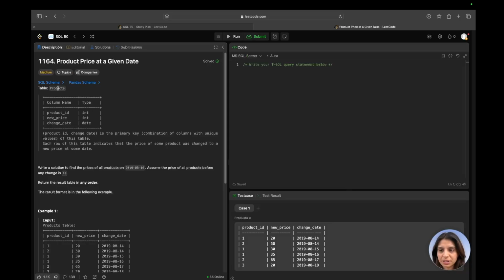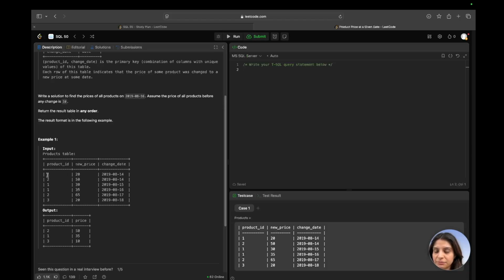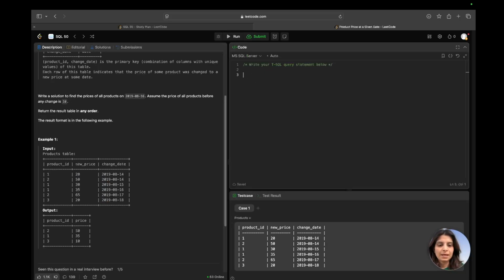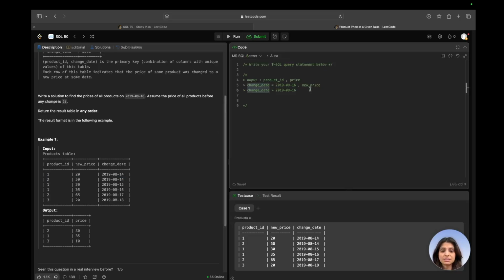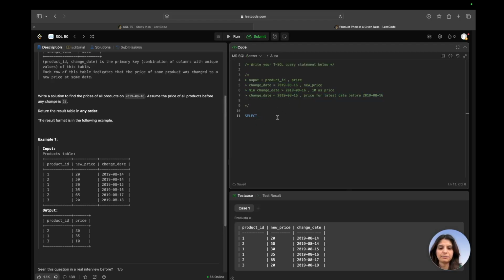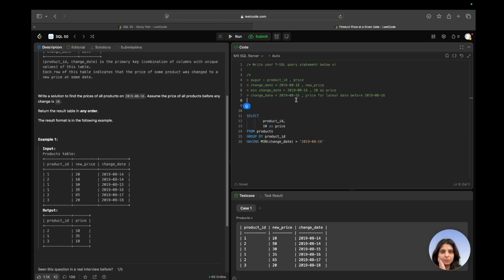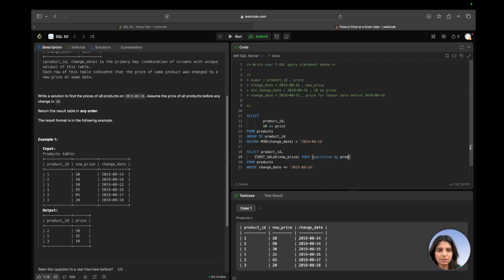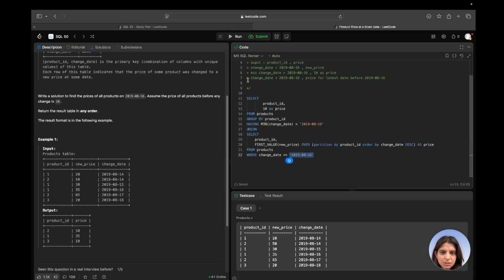1164.Product Price at a Given Date | Leetcode | SQL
*Correction:
FIRST_VALUE() does not return the first row of the result set but rather the first value of the specified column within the defined window partition.